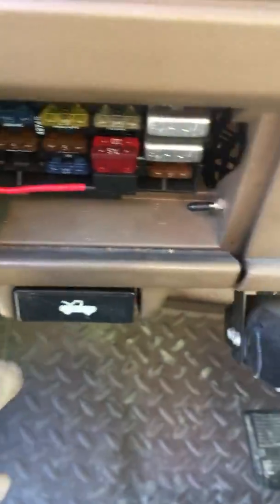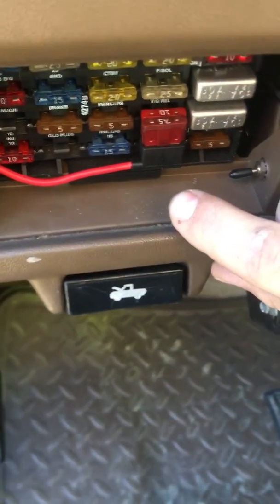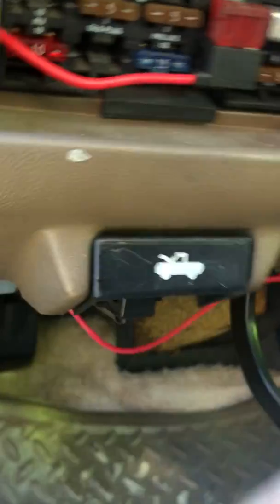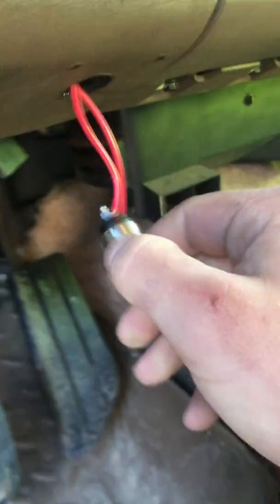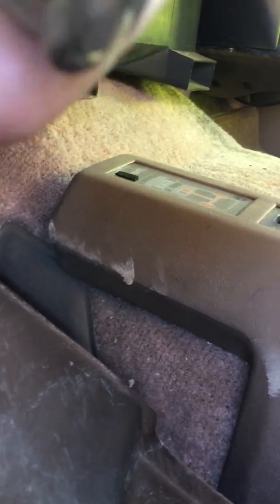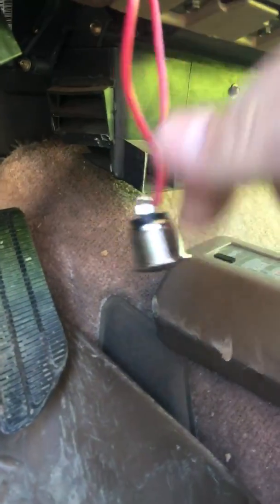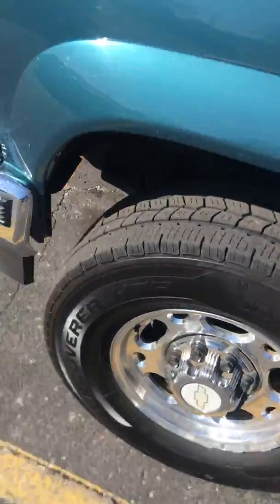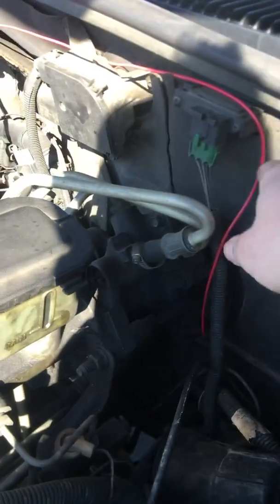6.5 Turbo Diesel Glow Plug Bypass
Sorry for the vert. video and shite camera work.